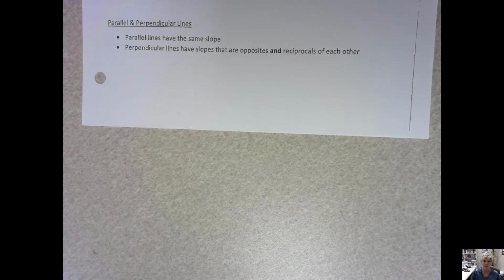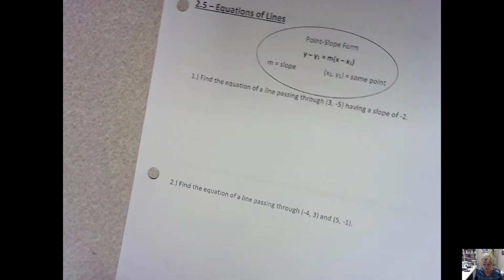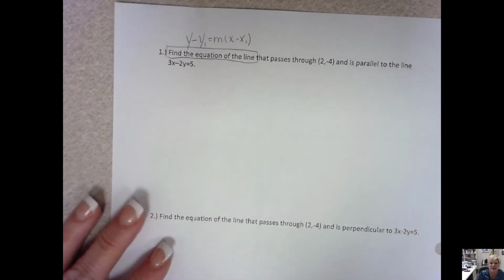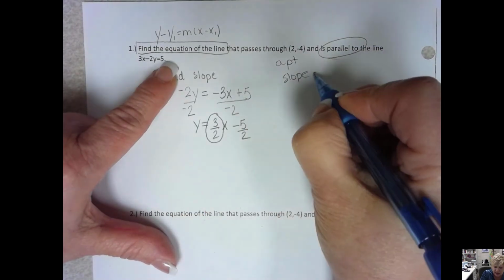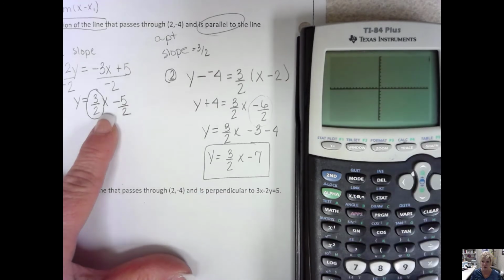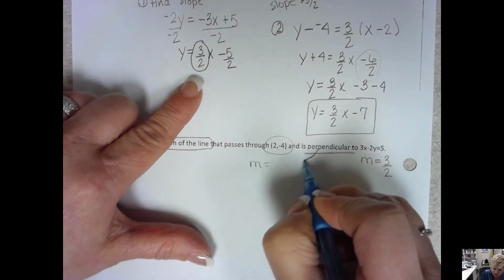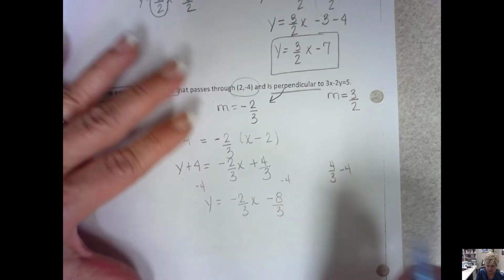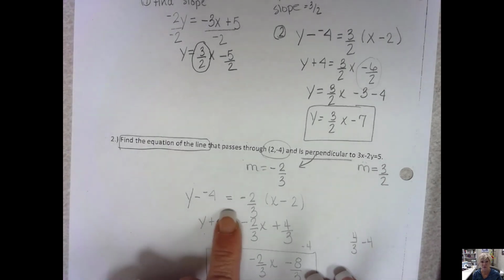2.5B Finding the Equation of a Line